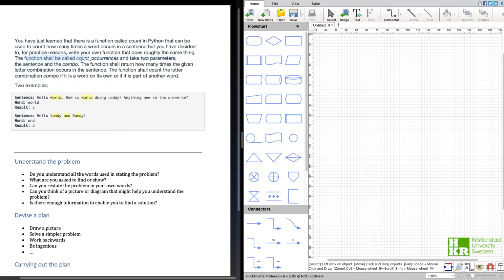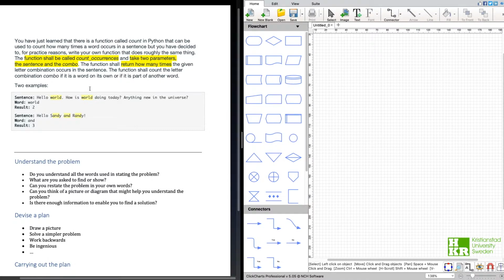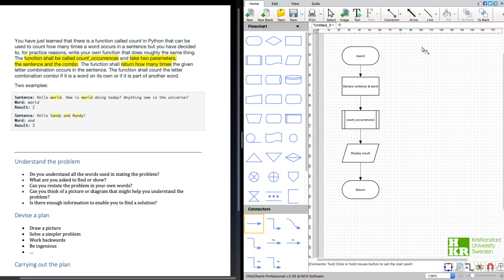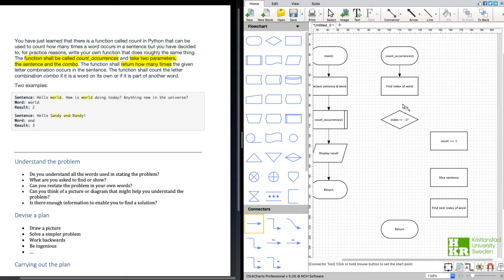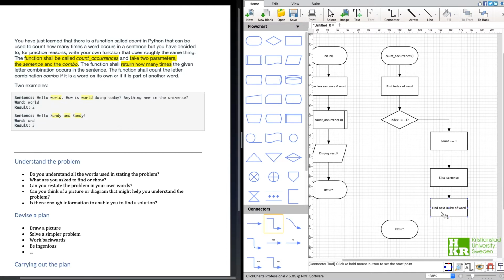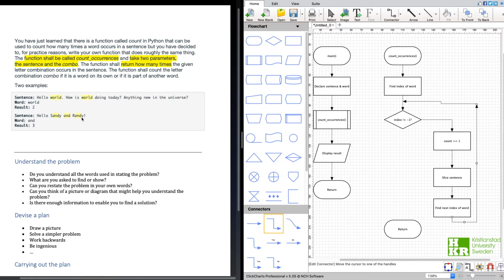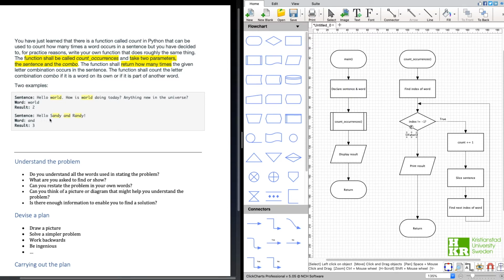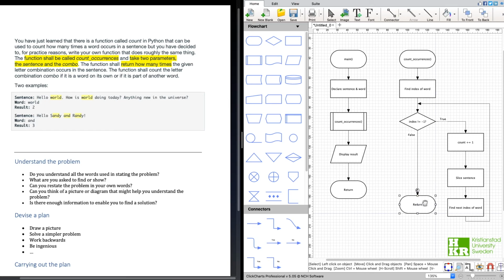Lecture 9 - Task 5 Analysis